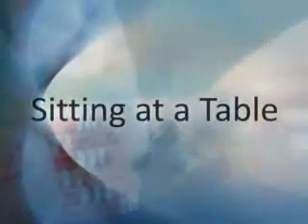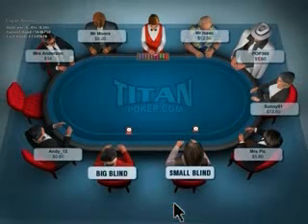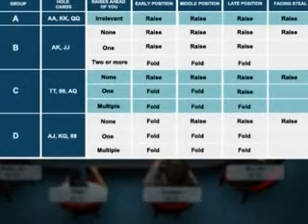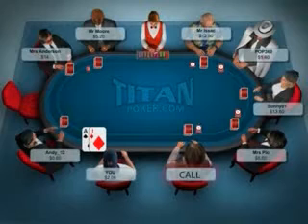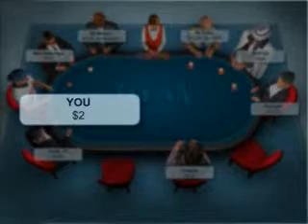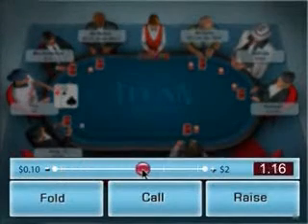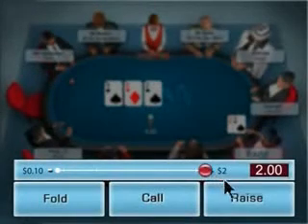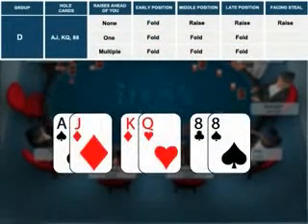Super Poker Secrets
Learn How To Play Poker Like A Pro.What it takes to become a super poker champ and what these champs do to become a super poker player?